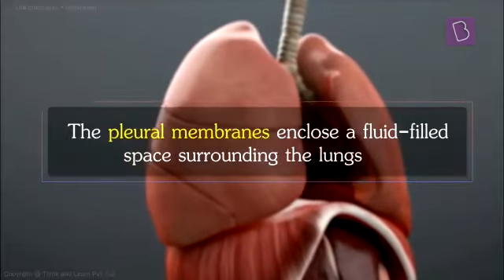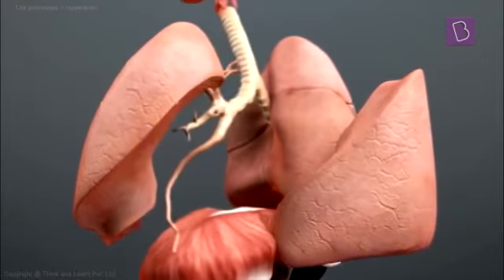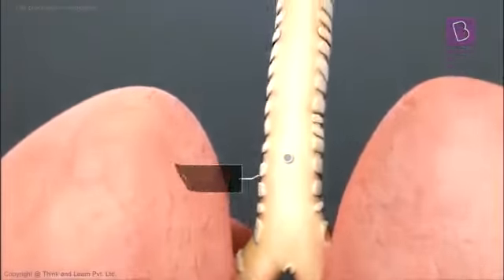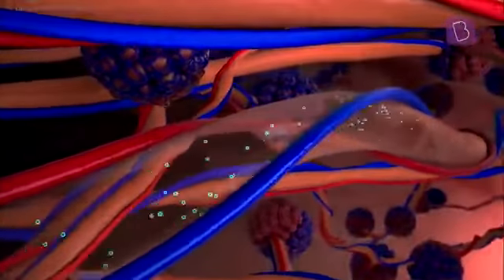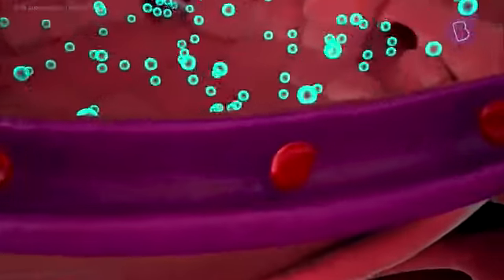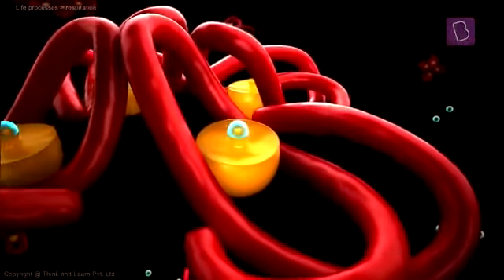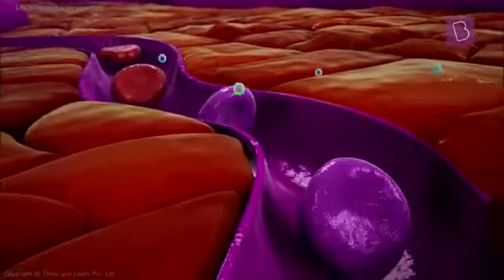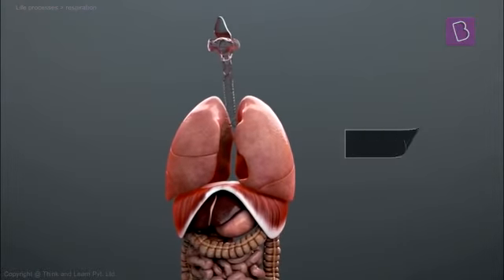Respiratory system our heart